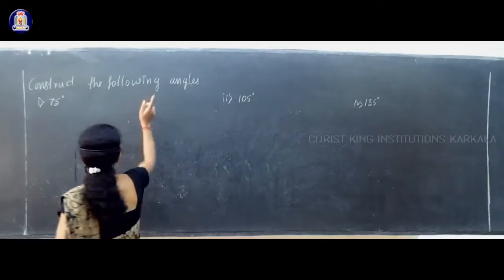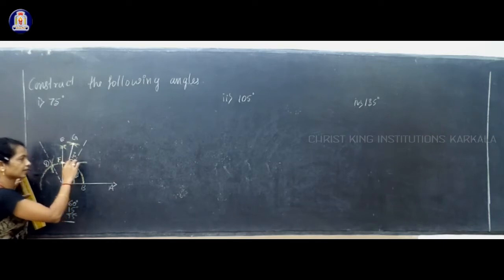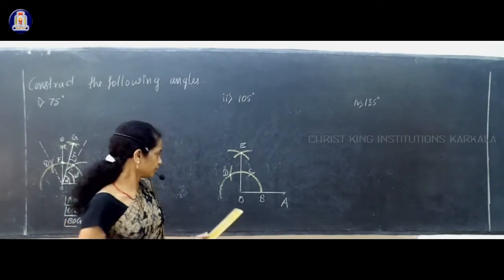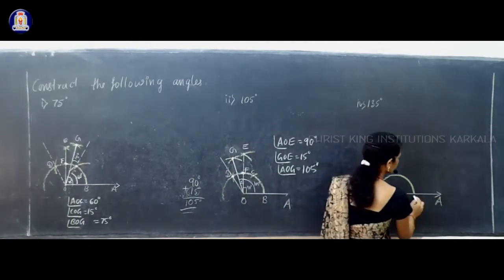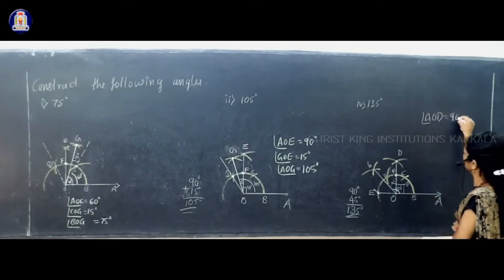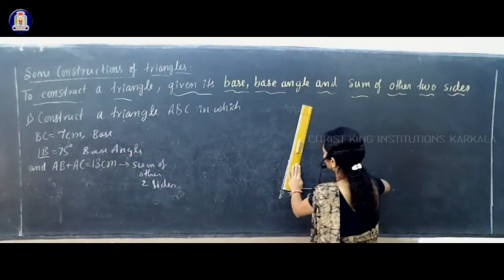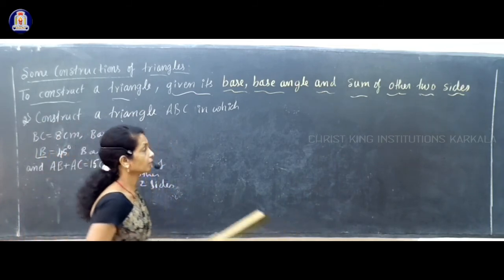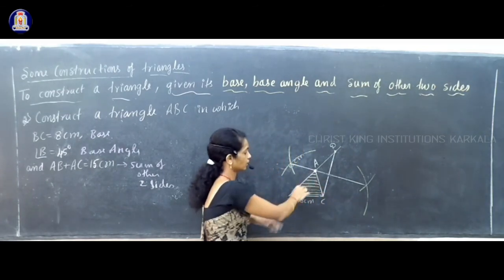23 10 2020 | 9th Maths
Like & Subscrine